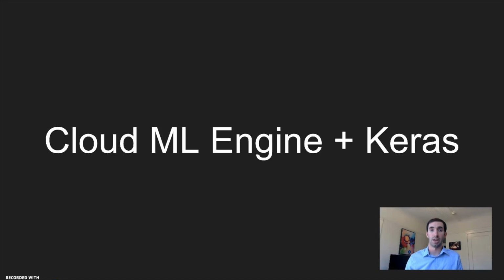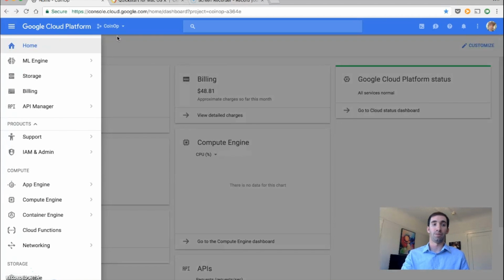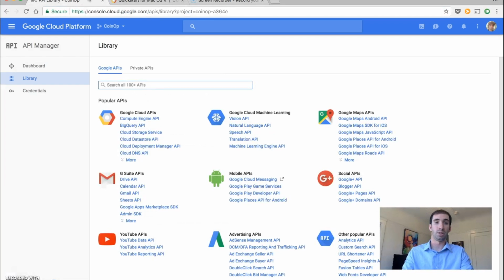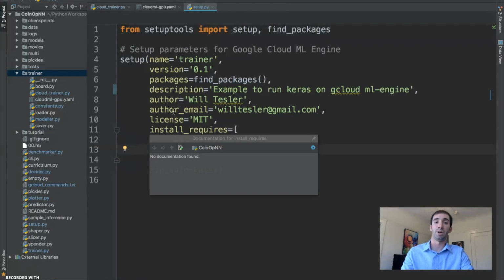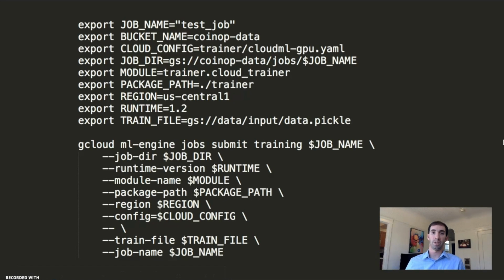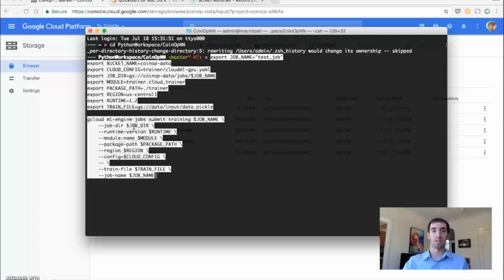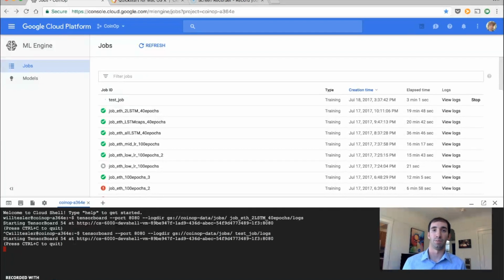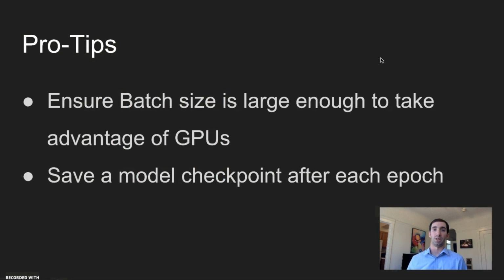Cloud ML Engine with Keras Tutorial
In this video, I describe how to get started with Google's Cloud ML Engine. I show how to setup a cloud project on Cloud Platform and configure your Keras/Tensorflow program to train on the cloud. Many useful tips are presented along the way involving Tensorboard, Hyperparameter optimization, and GPU use.

1:17 Setting up project in Cloud Console
2:37 Setting up GCloud command line utility
3:19 Uploading Data to Google Cloud Storage
4:20 Setting up directory structure and project config
6:57 Pointing Tensorboard callback to GCS location
7:10 Submitting Job from command line
10:10 Viewing Tensorboard through Cloud Shell
11:40 Downloading trained model
12:33 Pro-tips